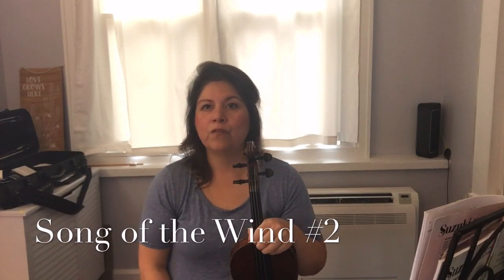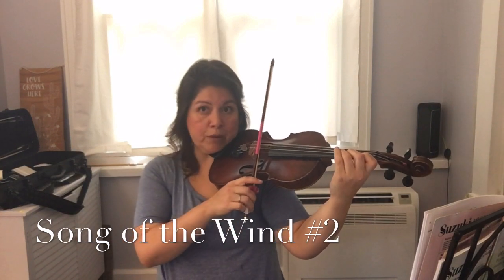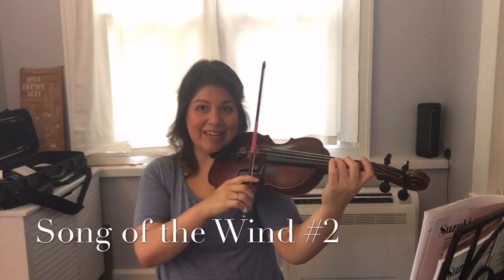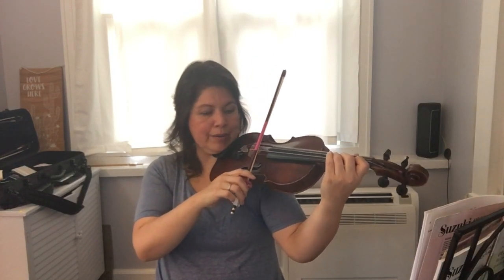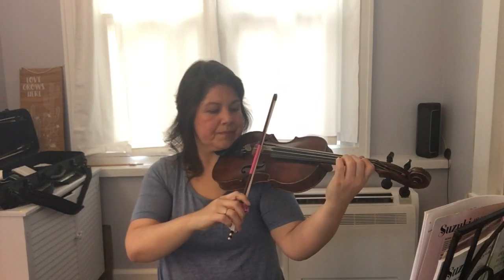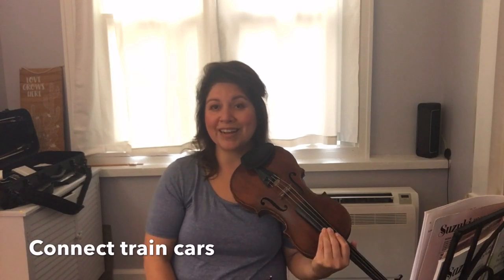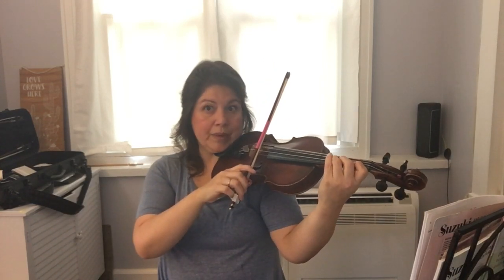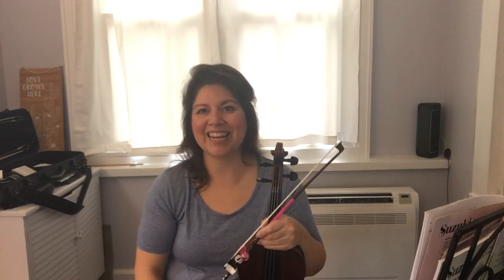#3.3 Song of the Wind, train cars